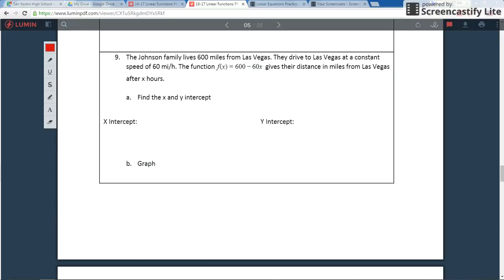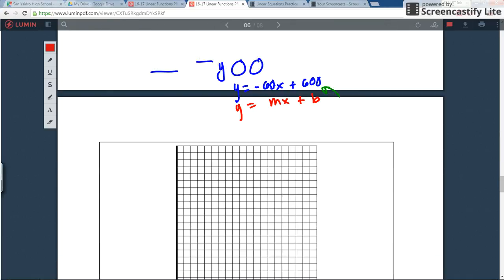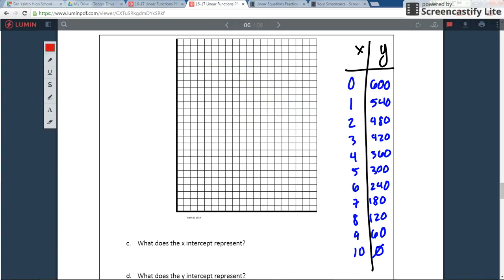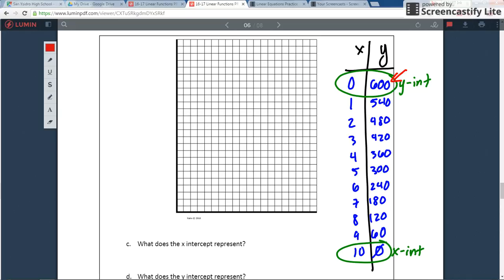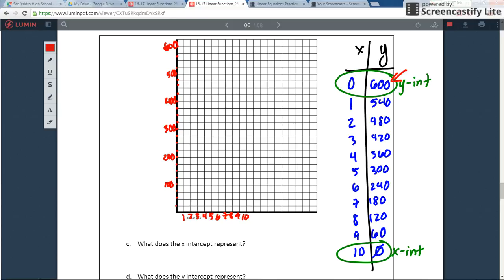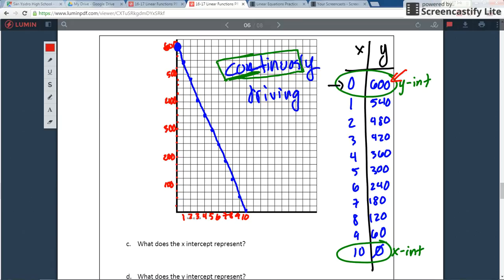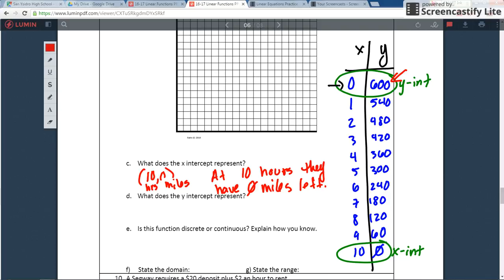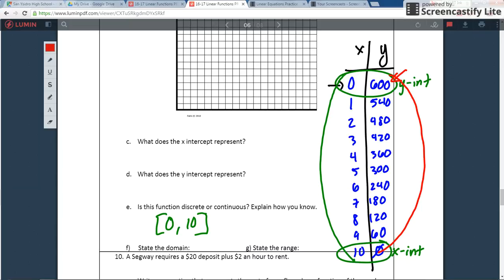Linear Equation Practice #9